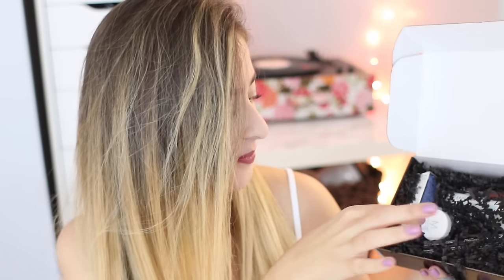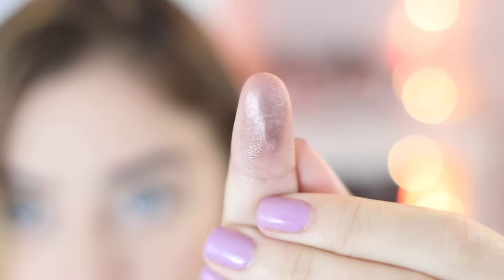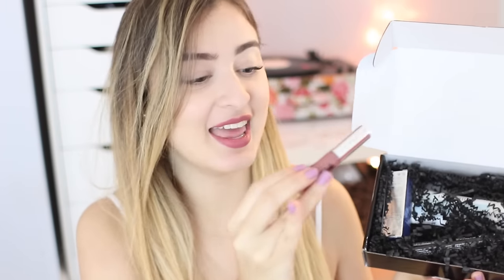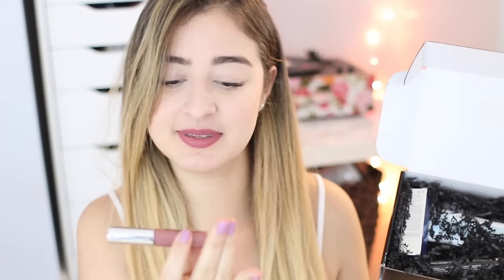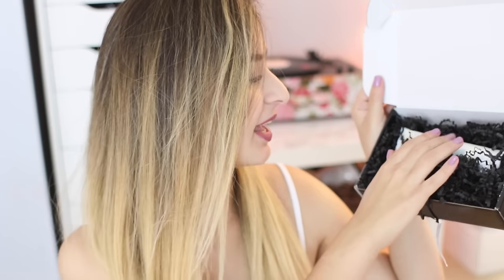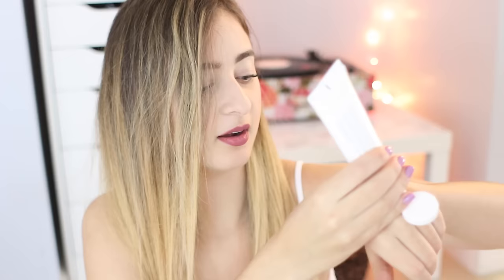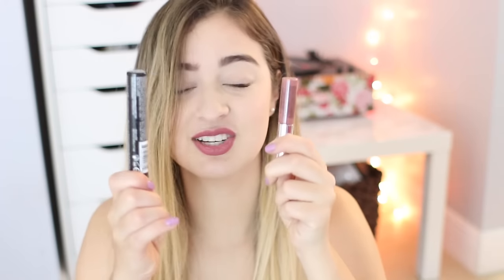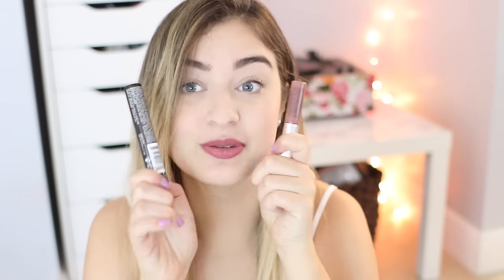BOXYCHARM UNBOXING || APRIL 2016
Here's a monthly boxycharm video (:
(I LOVED THIS MONTH)

Products In My Box:
Your Minerals Eyeshadow $21
Ofra Long Lasting Liquid Lipstick in Pasadena $19.90
Purlisse Daily Lip Nourisher $16
Blind Black Lash Primer in Jet Black $26
Anderson Lilley Beach Butter Hand Cream $16